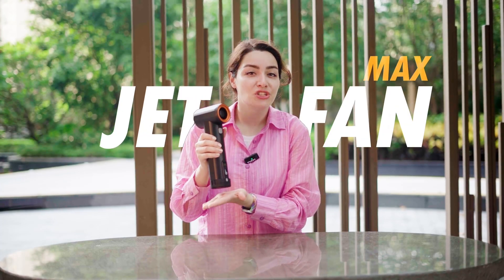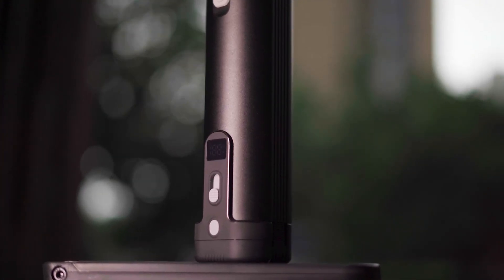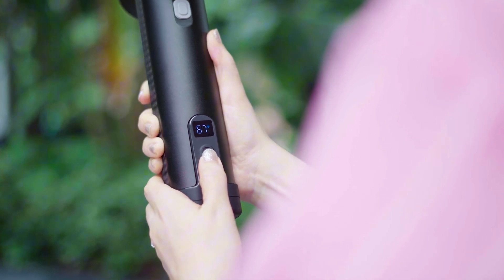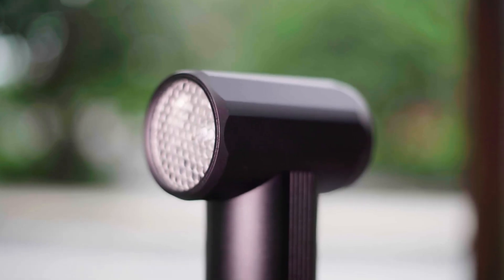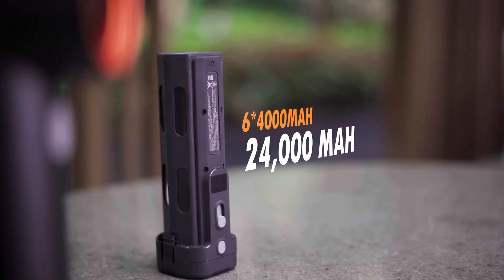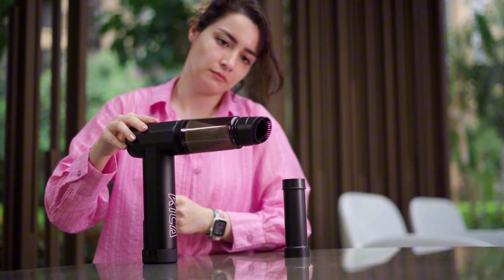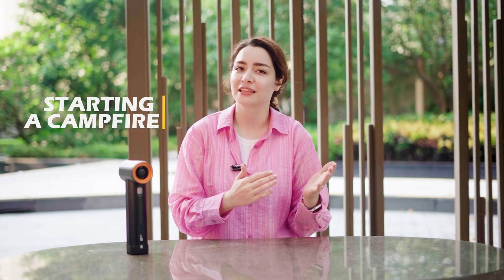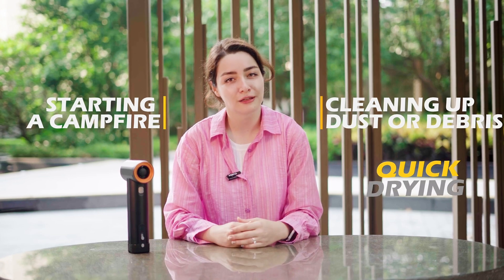The Storm-Maker Jet Fan MAX: The Latest Powerhouse From KiCA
Check out KiCA’s latest Jet Fan. The Storm-Maker delivers powerful airflow and includes vacuum and dust removal for a cleaner workspace.